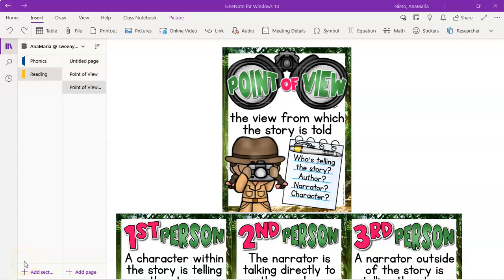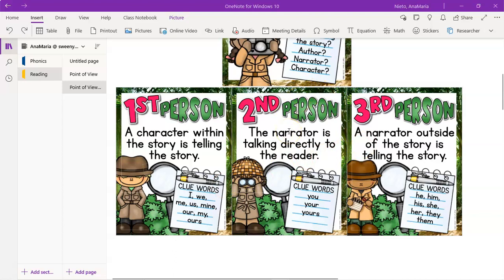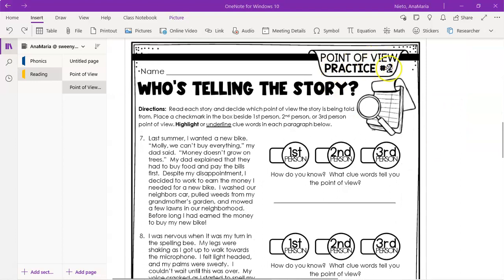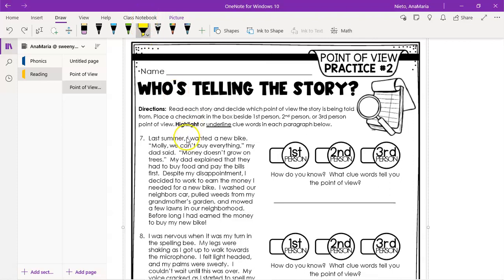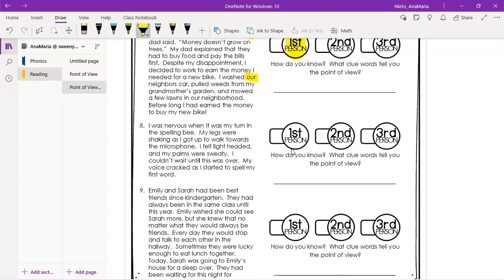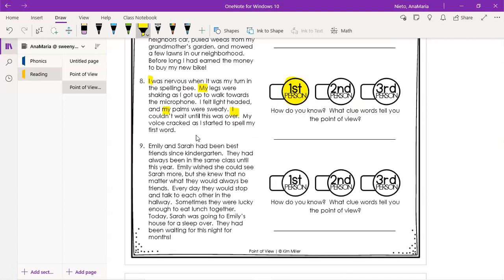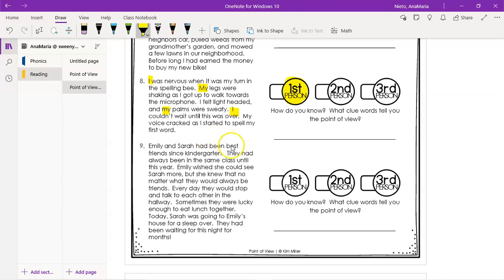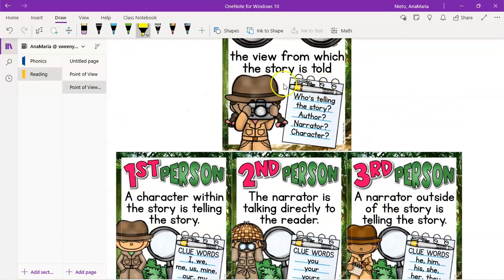Point of View Day 2